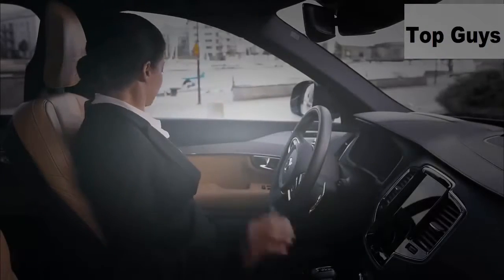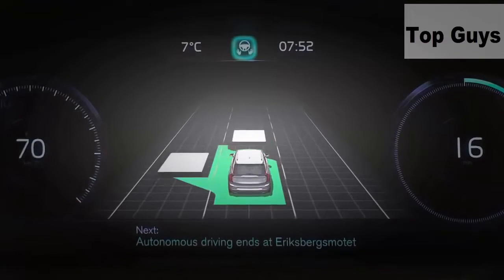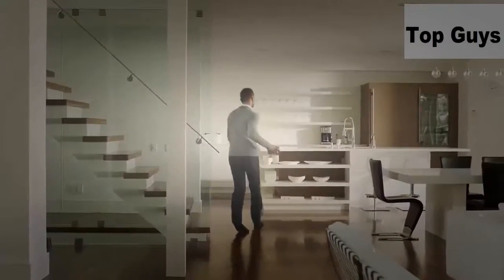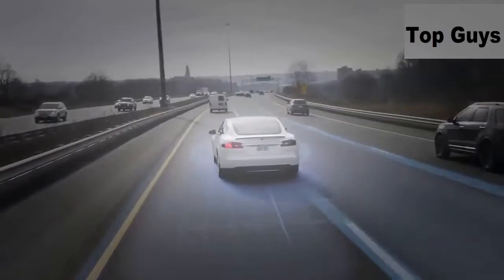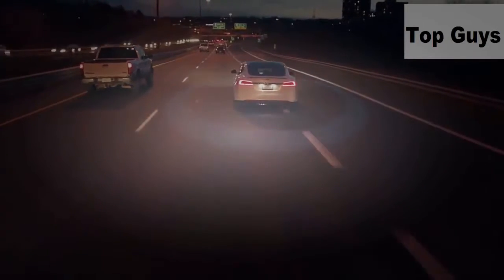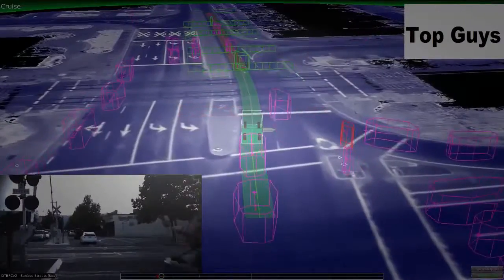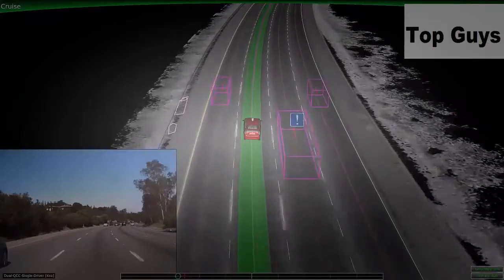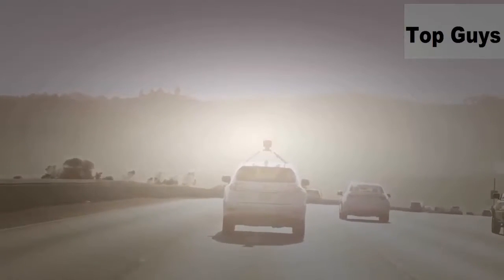Vidéo insolite - 5 voitures auto de conduite haut supérieur de l'avenir